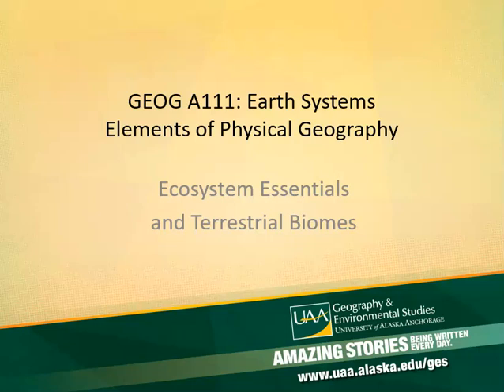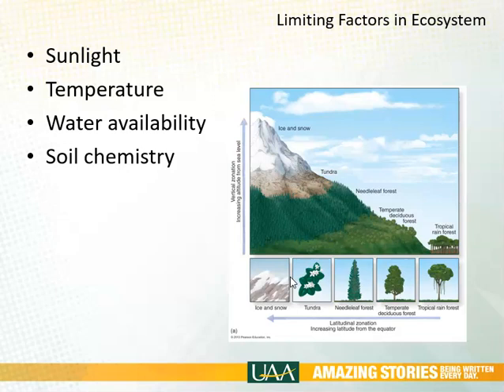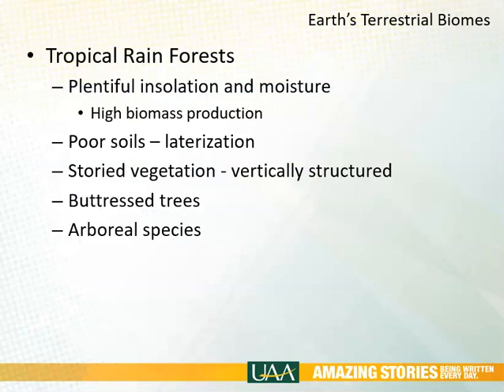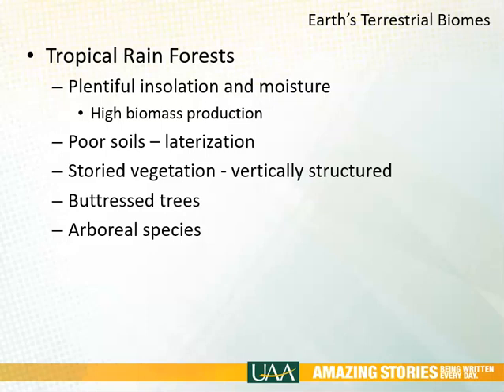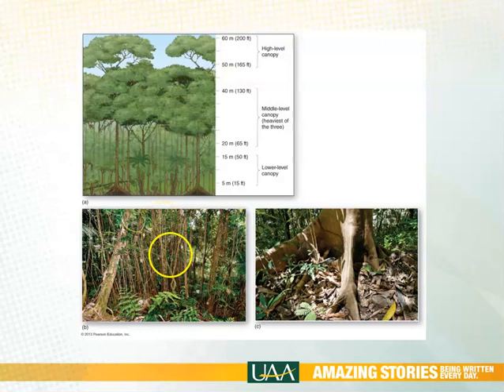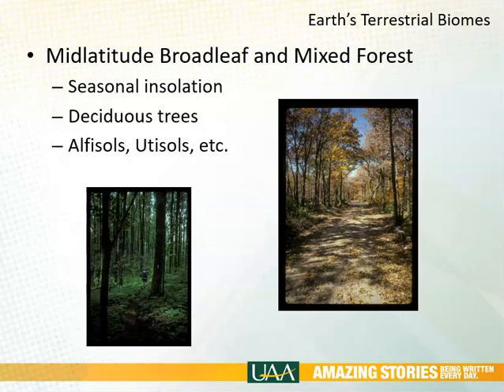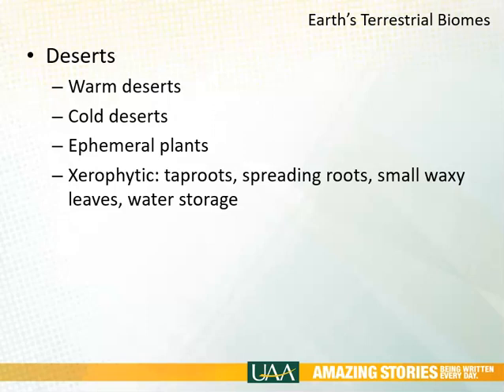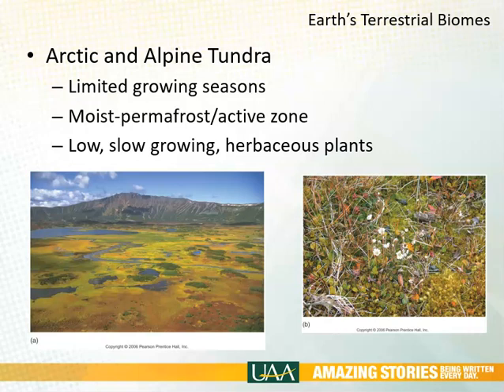GEOG A111 Ecosystem Essentials and Terrestrial Biomes